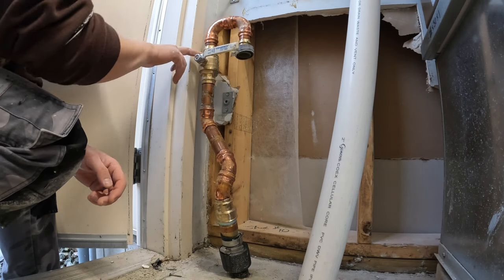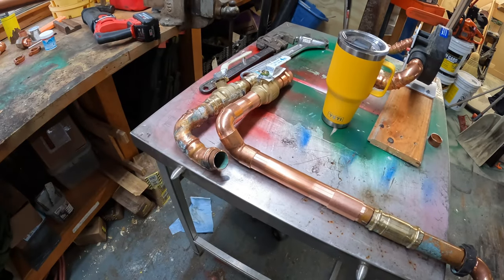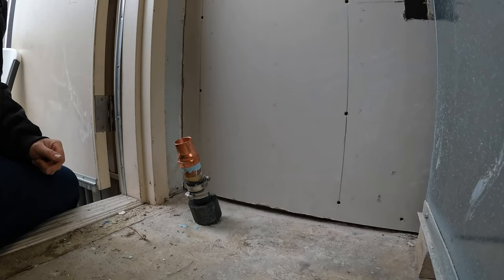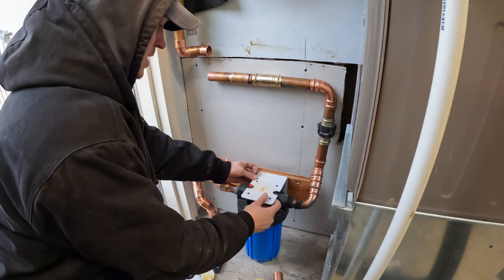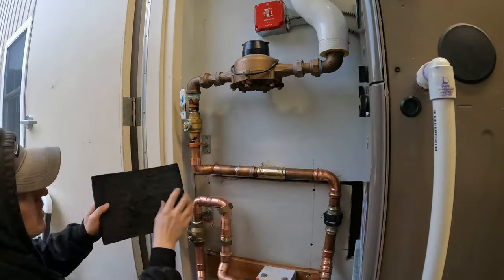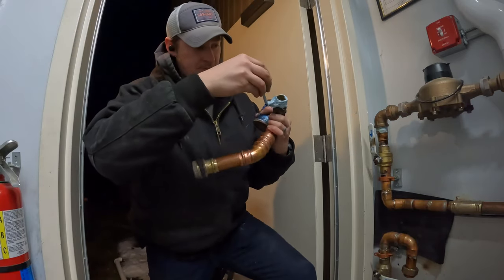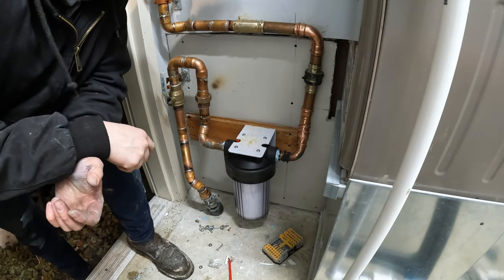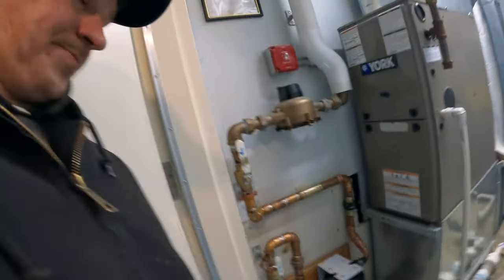Pro Press sucks? When you have to repair a leak. #2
This week I am rebuilding the water supply for the bunk house after I found not one but two water leaks.